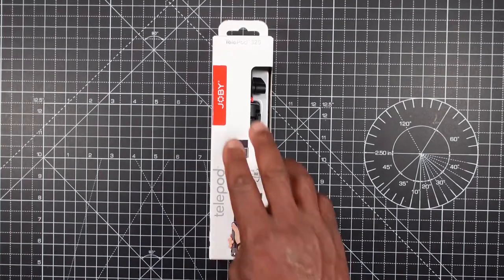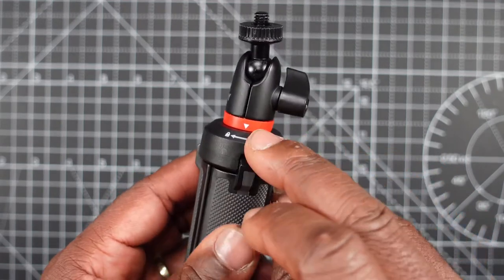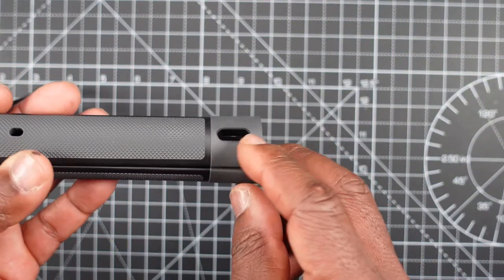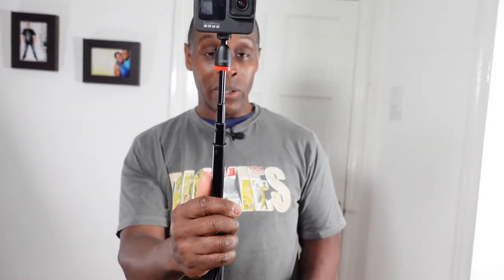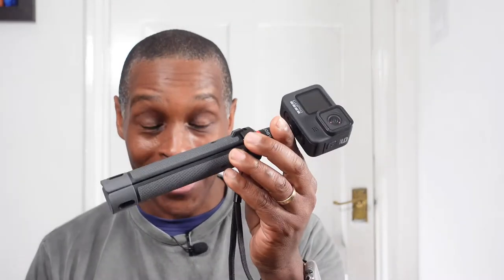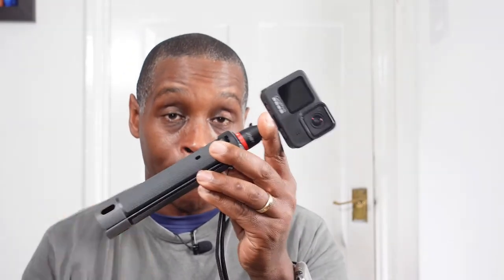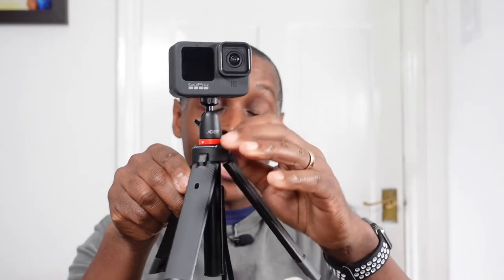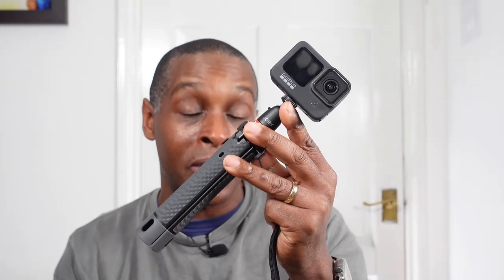Joby Telepod 325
The TelePod 325 is designed to satisfy the needs of even the most creative photographers. The most compact version of our TelePod PRO, this basic model is a manual tripod/selfie stick for vlogging which can be used in four modes (selfie stick, monopod, elevated stand and tripod) and has guaranteed versatility. It can hold compact, 360° and action cameras (which requires an additional pin). The ball head, included, allows for excellent perspectives and the possibility to level the camera on uneven terrain. It is compatible with many JOBY mounts such as the GripTight One, GoPRO models, flash stand as well as any device with a 1/4”-20 thread and with a weight of less than 325 g. Excellent for mounting a light microphone or a small LED light.
Box Contains